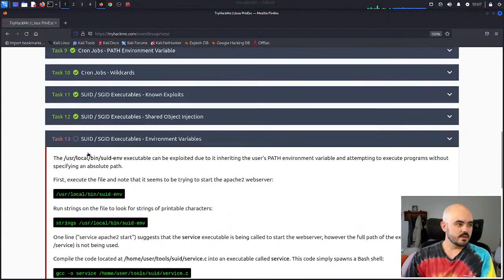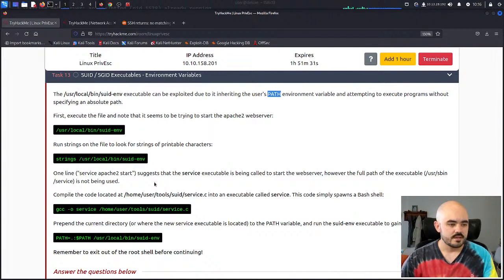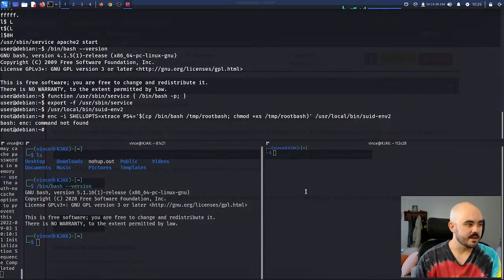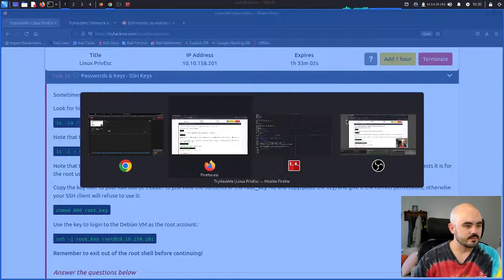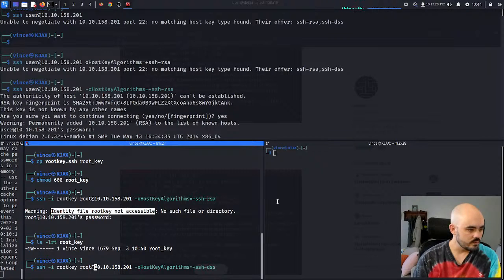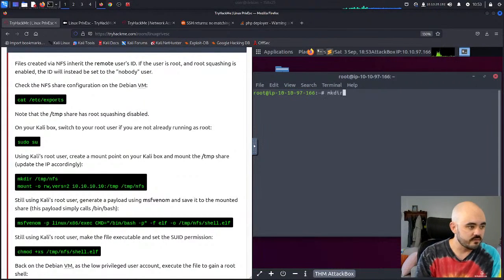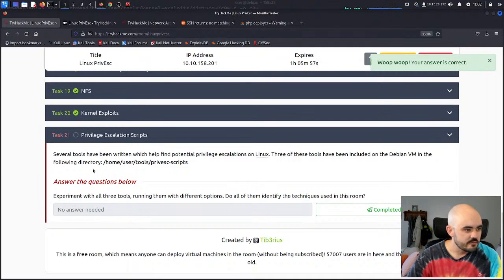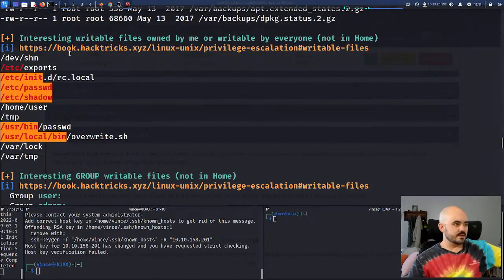Linux Privelege Escalation TryHackMe Walkthrough Task 13-End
I livestreamed this walkthrough of the second half or so of the Linux Privelege Escalation room on TryHackMe. I sincerely apologize for the audio quality, it was my first time livestreaming, and I'm still working on my setup. I hope you guys enjoy this video, maybe you can do it while you're watching, or maybe you just want to watch and listen. Enjoy!